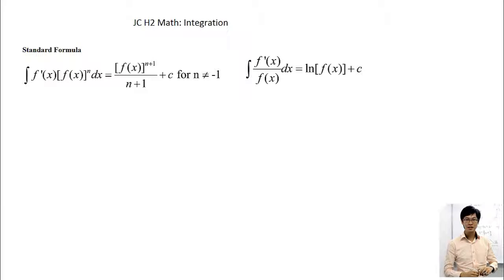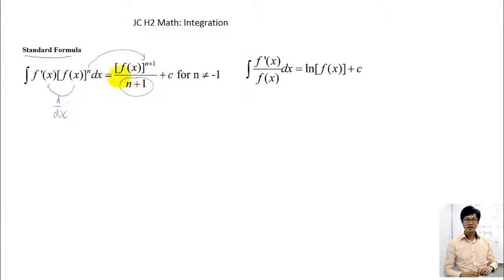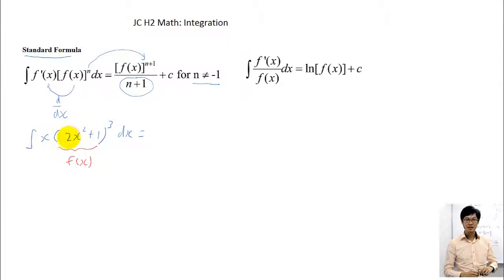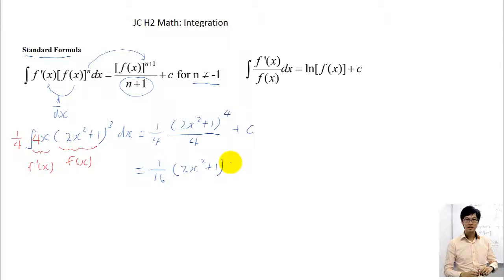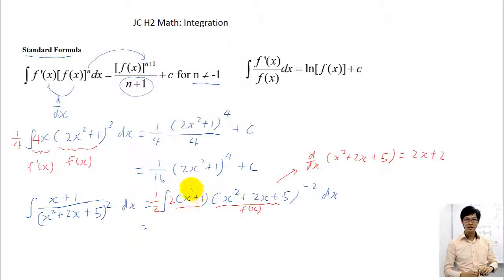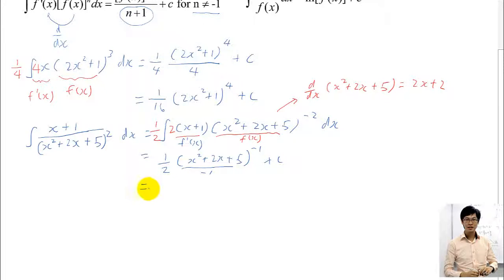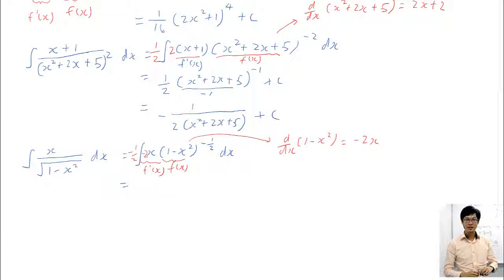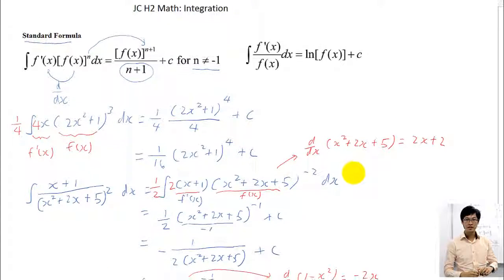JC H2 Math Integration - Standard Formula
Get your free cheat sheet to Learn All The Key Concepts of Differentiation, Integration and Differential Equations

In this video, I will go through the standard formula and how to apply them to JC H2 Math Integration.